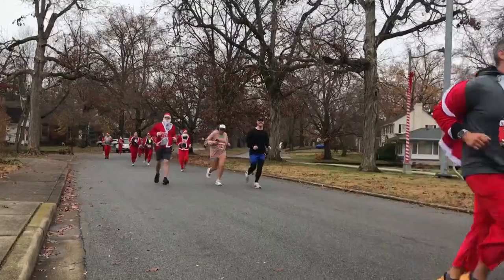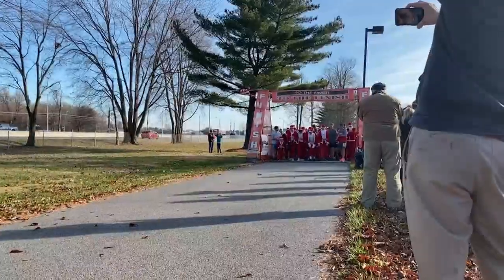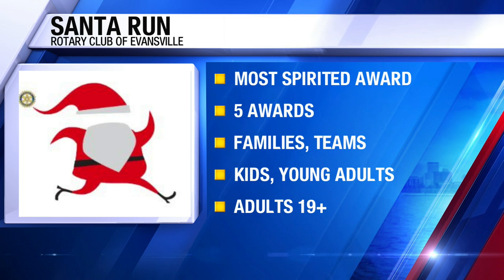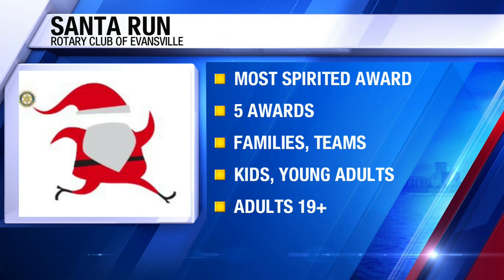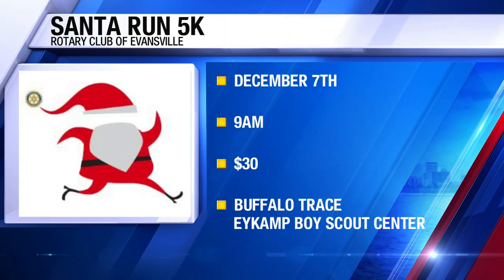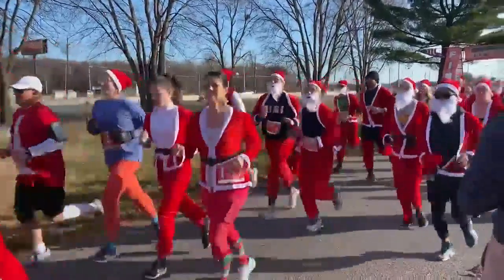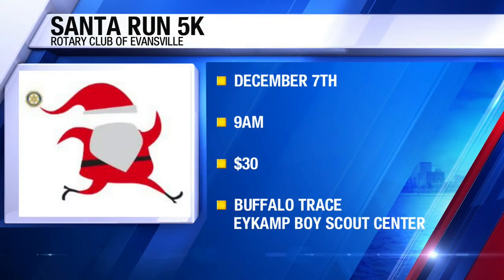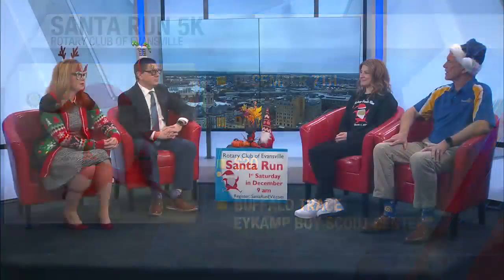Rotary Club of Evansville to organize Santa Run and Family Fun Walk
Stay informed about news in the Evansville, Owensboro, Henderson area, including weather, sports, and entertainment! Follow Eyewitness News 25/7 on our website and social channels: